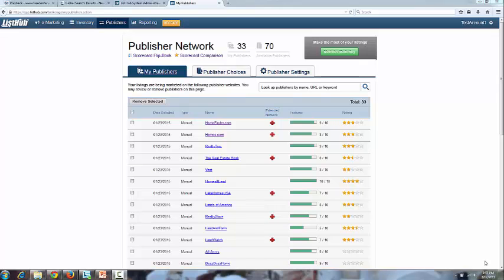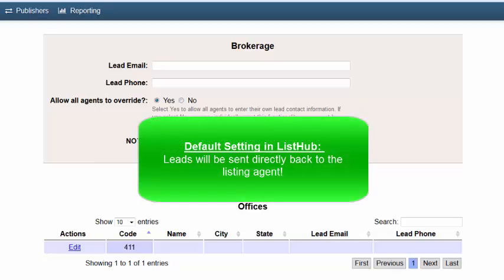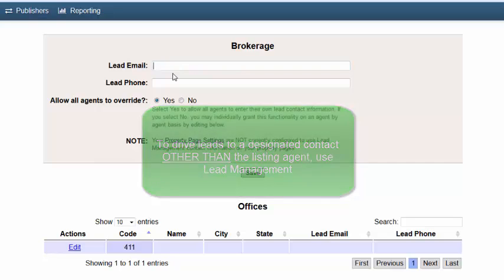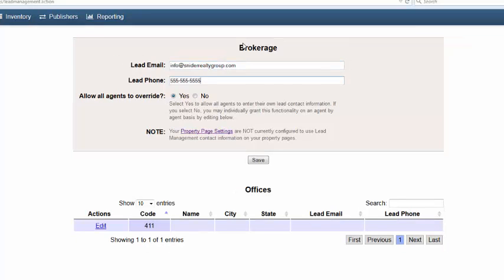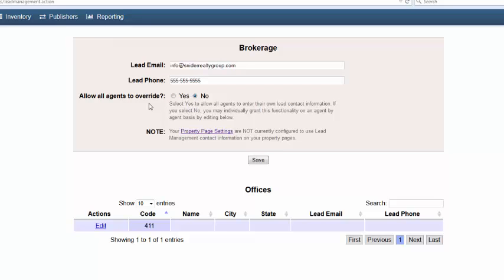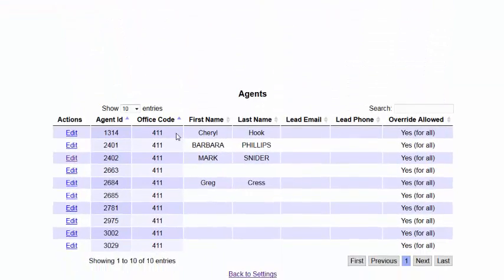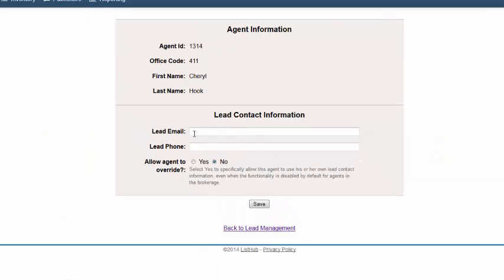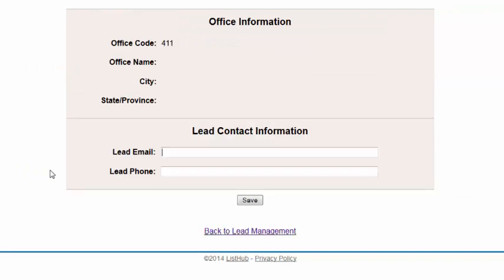Broker Quick Start: Lead Management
Brokers, learn how to set up and update your lead management settings in your ListHub account.